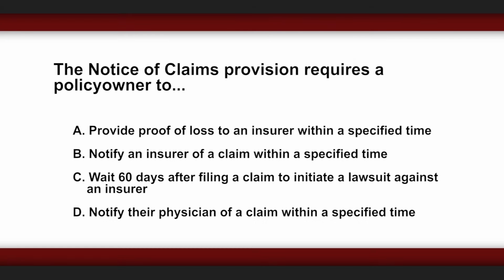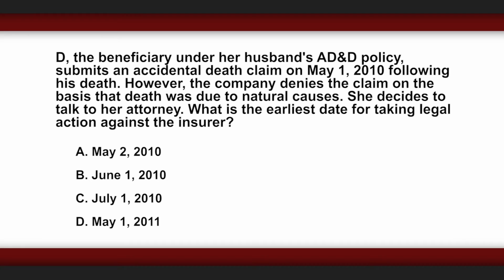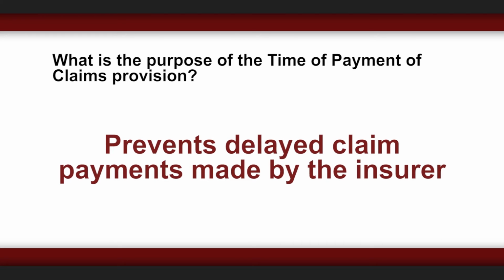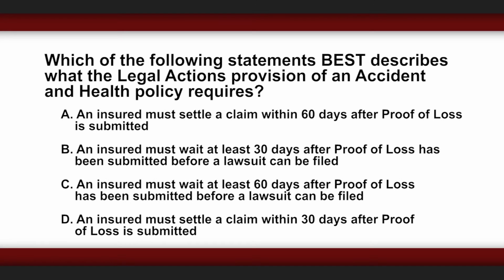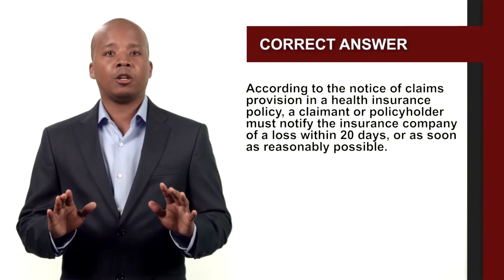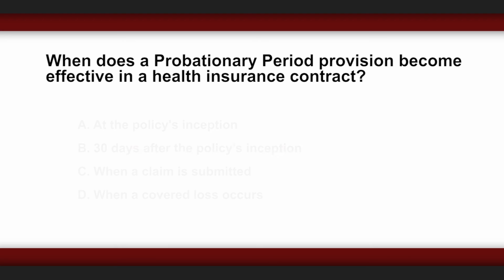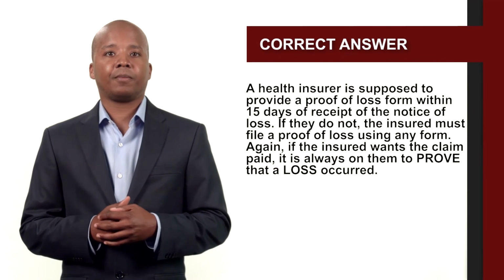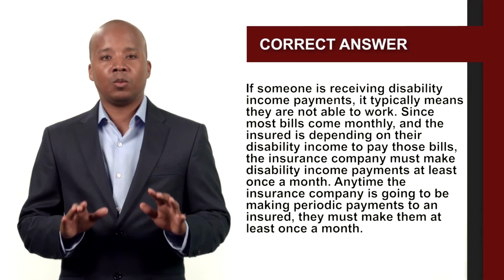1604 Q PV provisions health2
Pre License videos for personal review